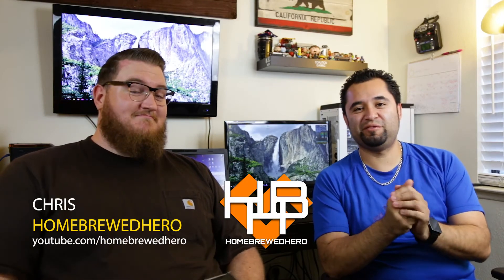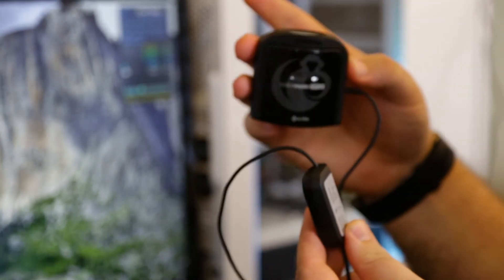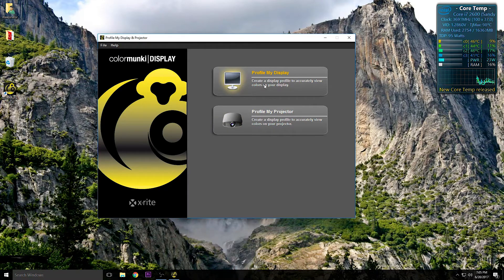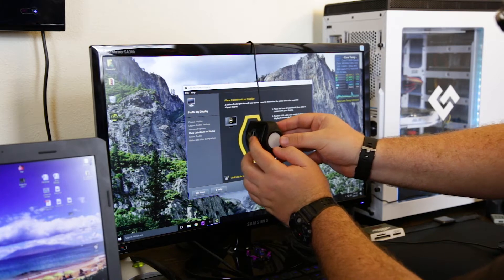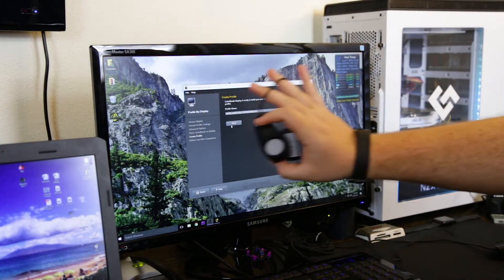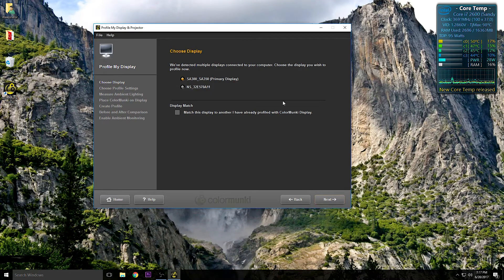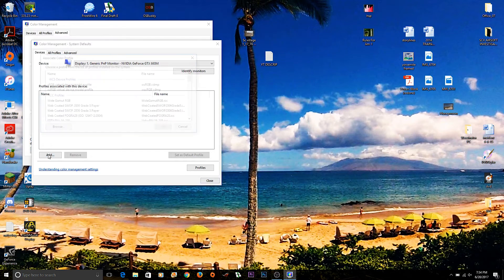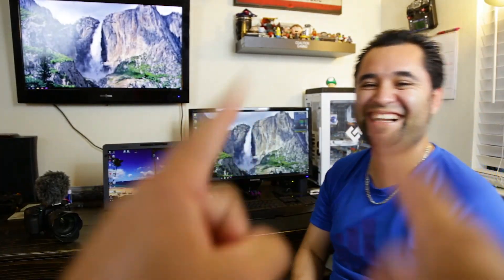HOW TO COLOR CALIBRATE YOUR SCREENS // w/ ColorMunki // ft/ Homebrewedhero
Chris B, the Homebrewedhero himself, came by to show us how color correcting screens is done! With the help of his Colormunki screen calibrator tool, we got Wayne aka Weezinator all set up!
If you're someone who does photo editing, video editing, or anything that requires accurate colors, you want to do this! Thanks again to Homebrewedhero for helpin out, make sure y'all head over to his channel and sub up to him! If you like beer, tech, and cars then hes your man!